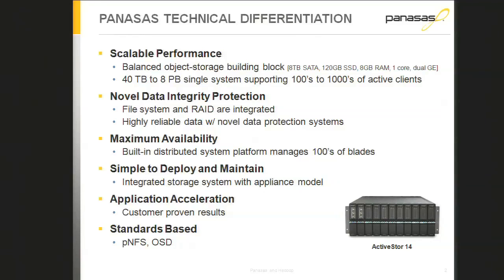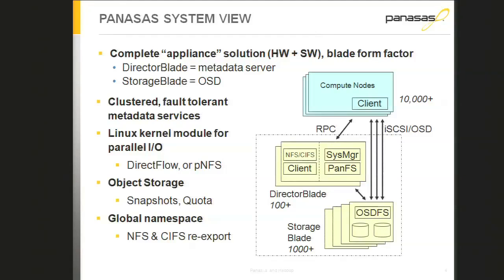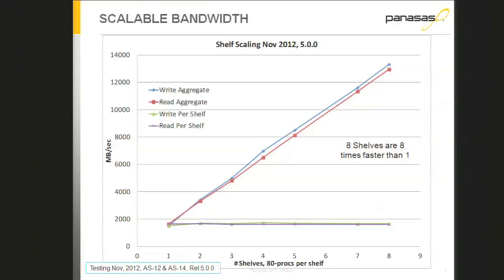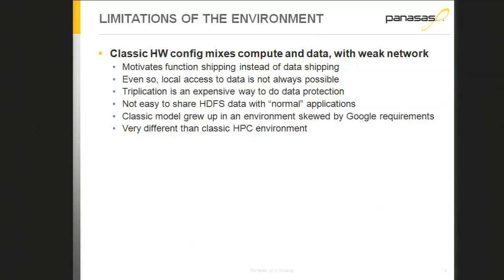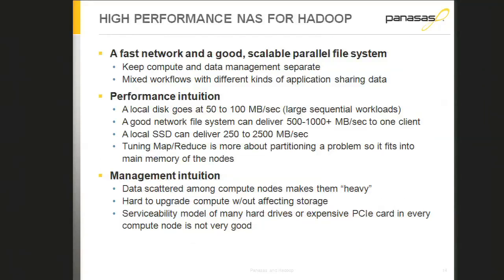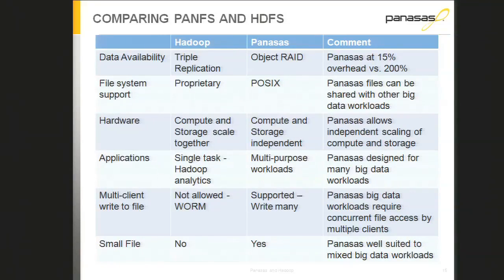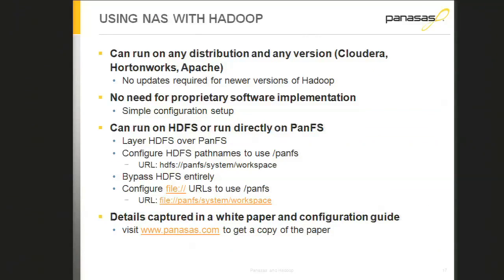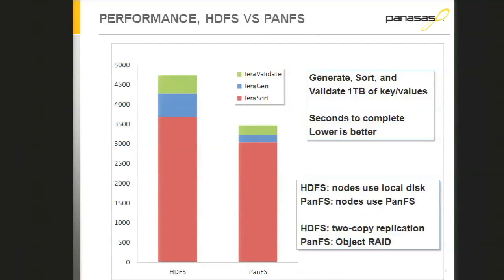High Performance NAS for Hadoop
In this video, Dr. Brent Welch from Panasas presents: High Performance NAS for Hadoop. Recorded at the HPC Advisory Council Stanford Conference 2013.